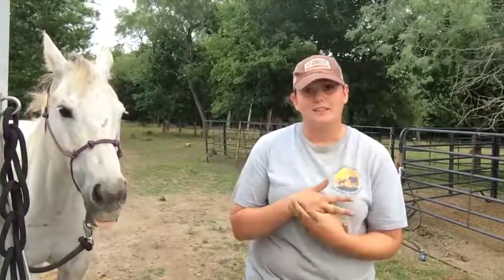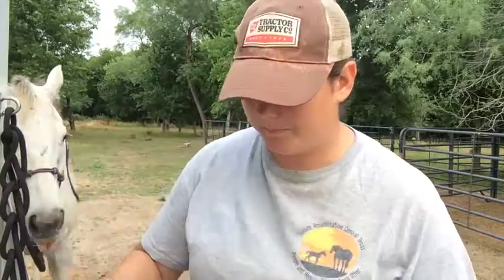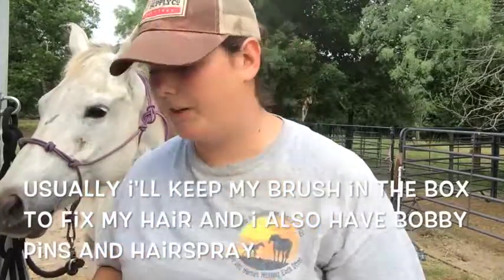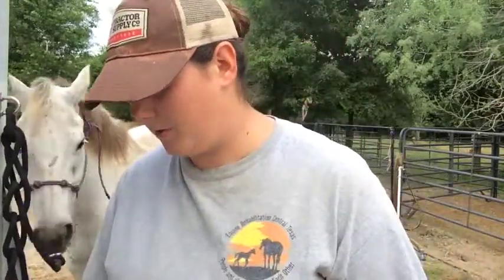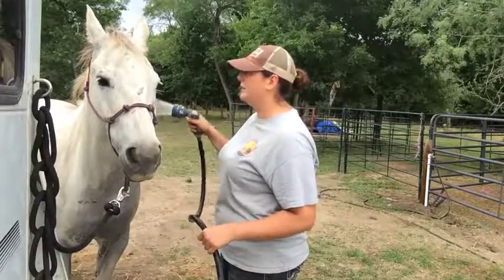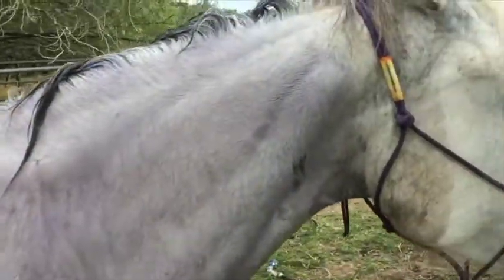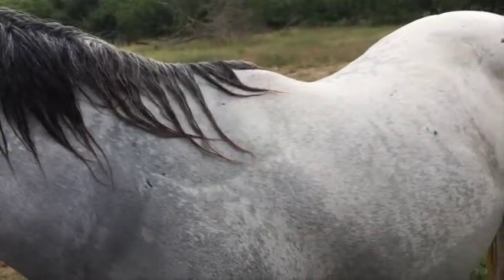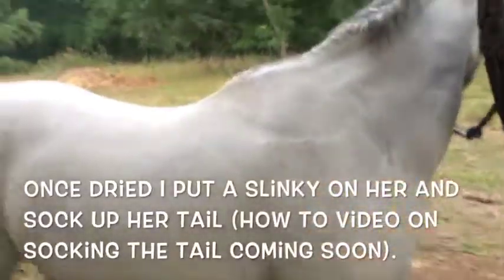How To: Preparing your Dirty Horse for Shows!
Ashley shows you her secretes to getting your light colored horses clean! Learn how to brighten the white and get nasty stains out!